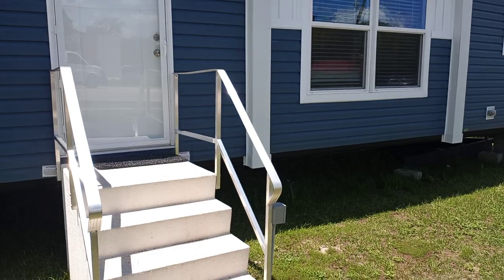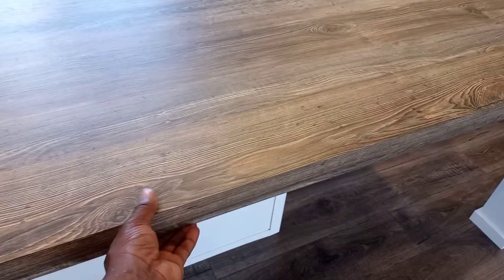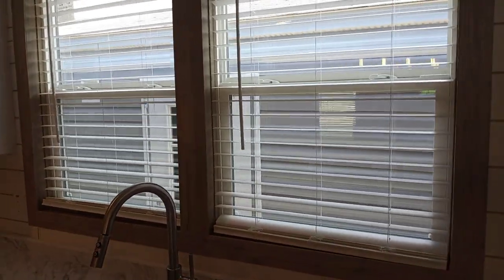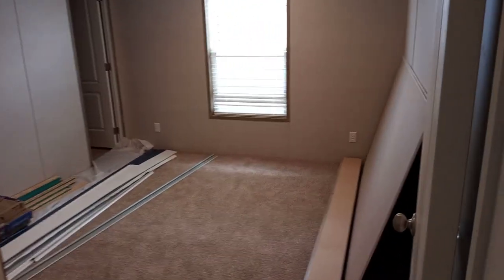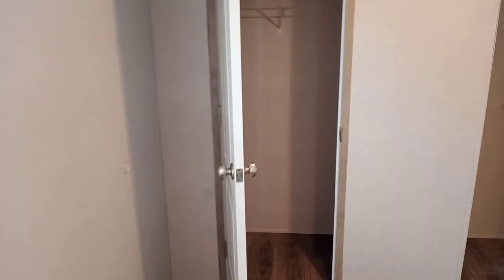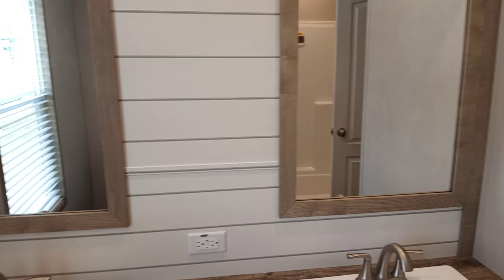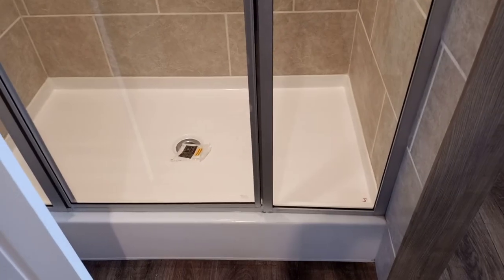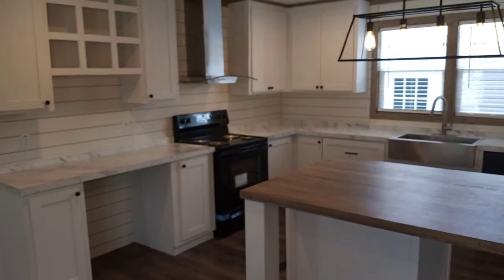"Farmhouse Breeze 72" CLAYTON HOMES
Model: Farmhouse Breeze 72

Bedrooms: 4

Bathrooms: 2 Full

Price: $144,346

Seller: Clayton Homes

Location: Cayce, SC